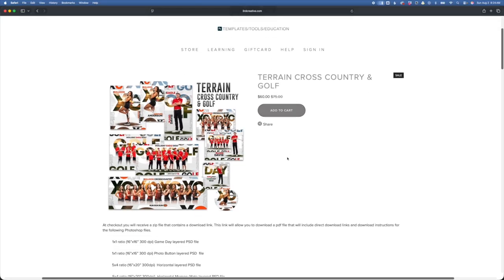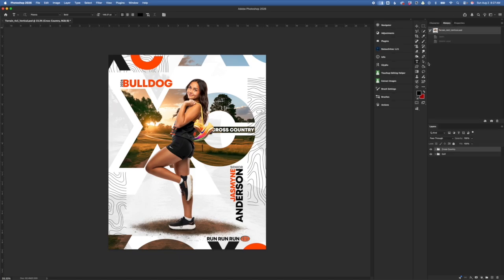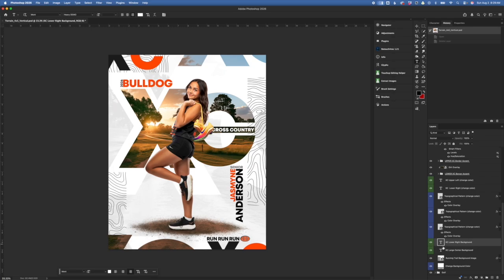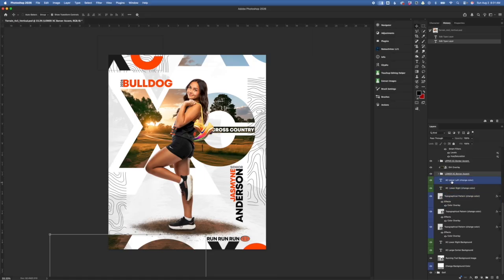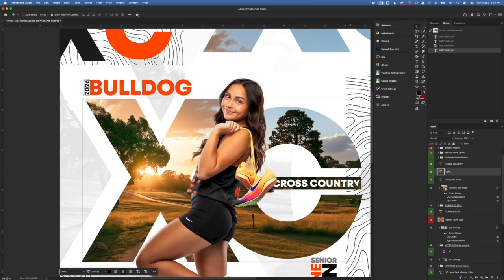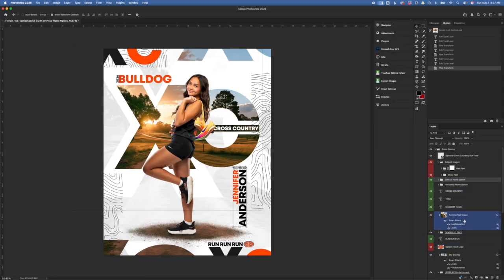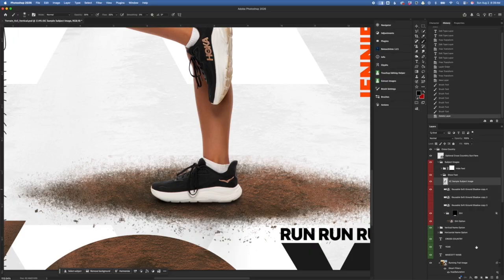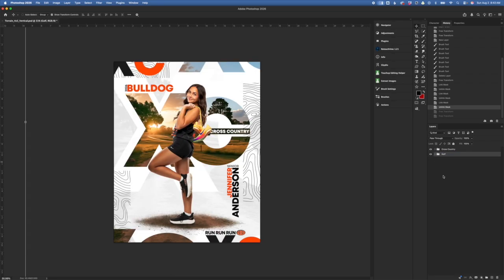TERRAIN Photoshop Template Walk Through Tutorial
Thorough, layer by layer breakdown of the Terrain Multi Sport Photoshop templates. Find Final Drive and many other sports Photoshop templates at 3rdcreative.com